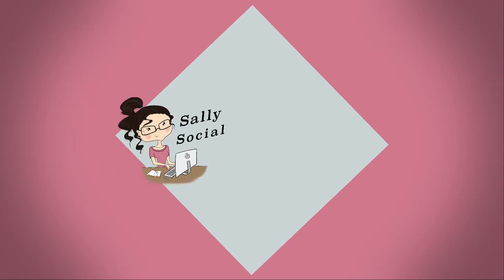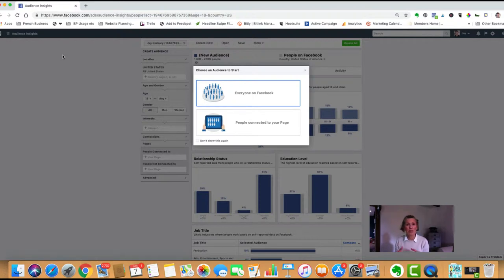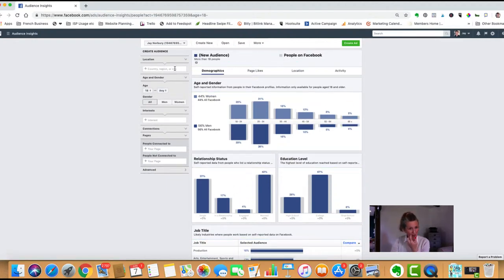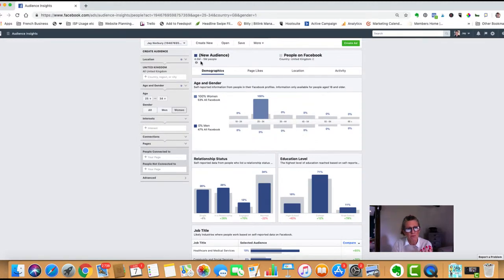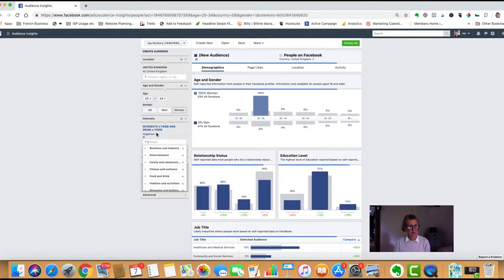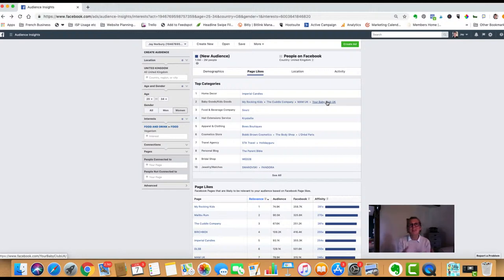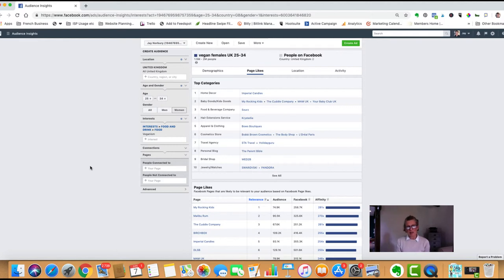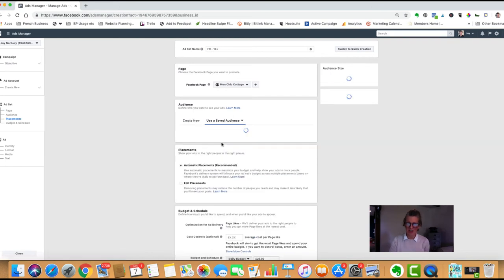How To Use Facebook Audience Insights To Optimise Your Ad Campaigns & Find Your Ideal Client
In this video I'm going to show you how better targeting can improve the effectiveness of your facebook ads and ensure they get into the newsfeed of your target customer.

Facebook Audience Insights is a free tool that's located in your ads manager. So long as you have a business page set up you can access it. Jump into the video and I'll explain everything.

MORE RESOURCES ☛

Are you a food or beverage business? Join our Facebook group for more social media marketing tips ☛

Join The Most Exciting Social Media School on the planet!